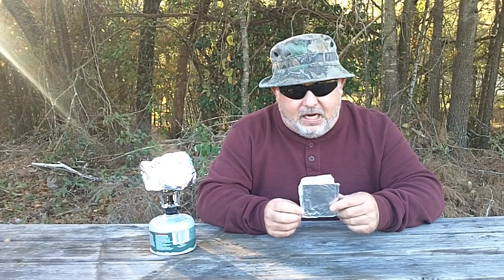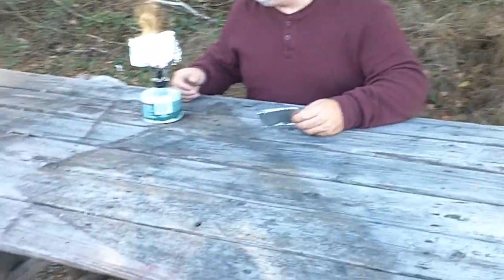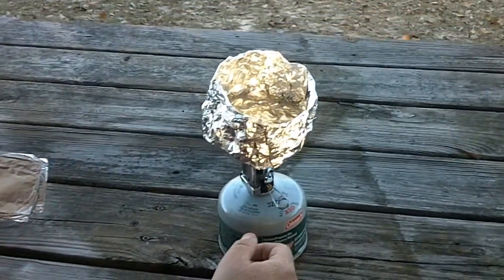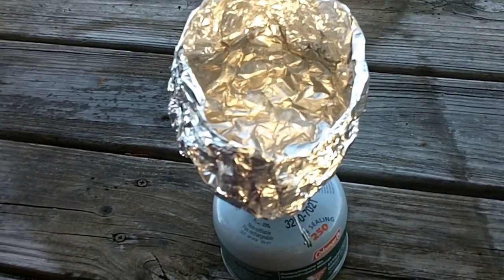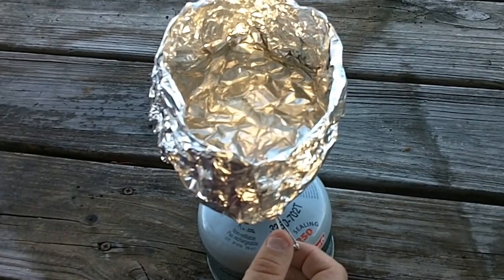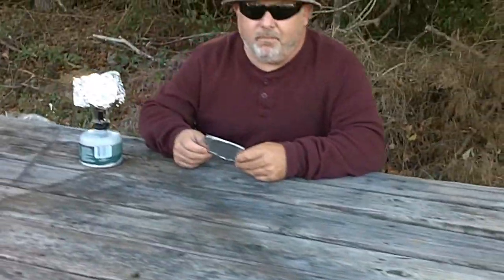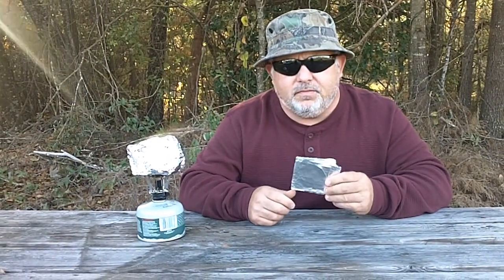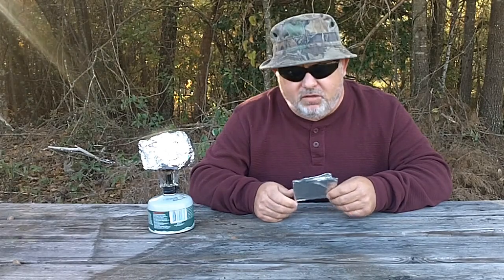Making an aluminum foil cup for boiling water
How to make a cup using just aluminum foil, then take that cup and boil water for cooking and/or drinking